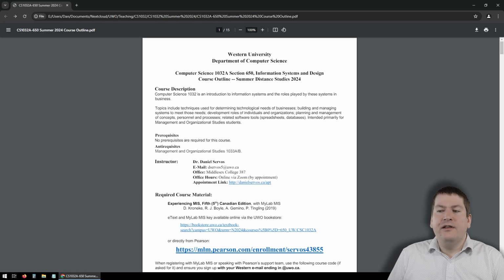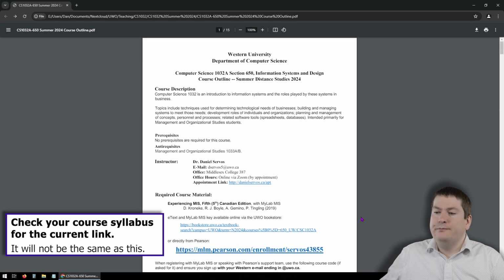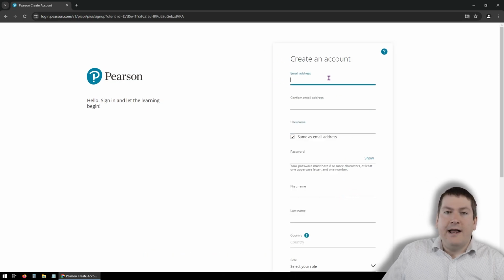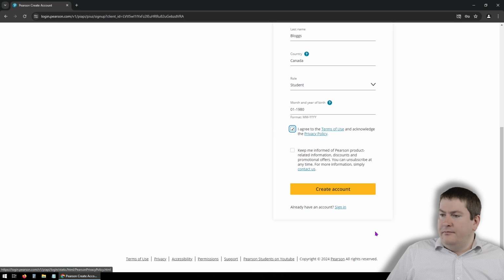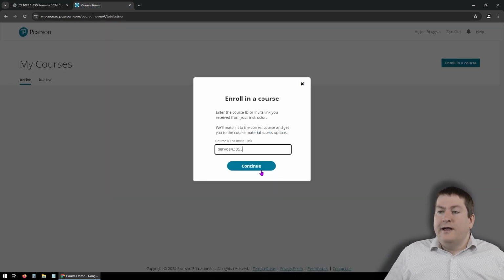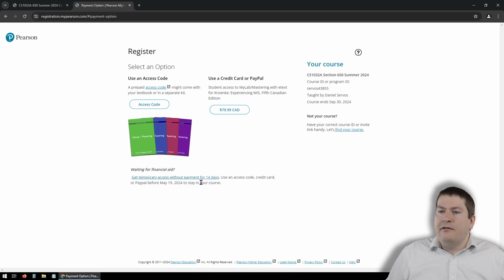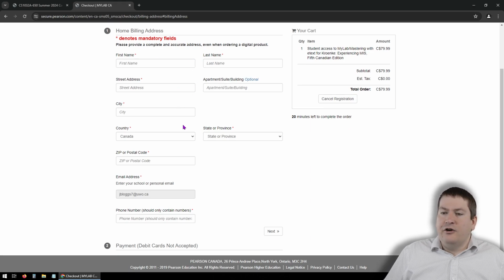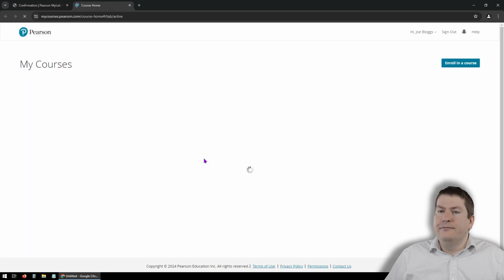CS1032: Register for MyLab MIS & the eTextbook (2025 Version)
Chapters:
00:00 Introduction
00:24 Locating the Course Code and Link
01:36 Creating a Pearson Account
02:49 Purchasing the eTextbook
05:19 Accessing the eTextbook
06:15 Outro